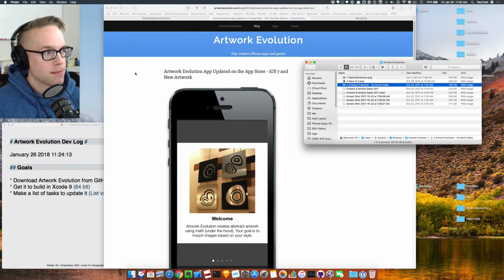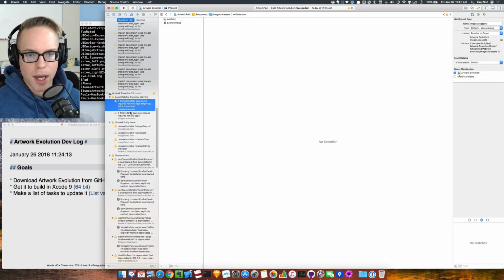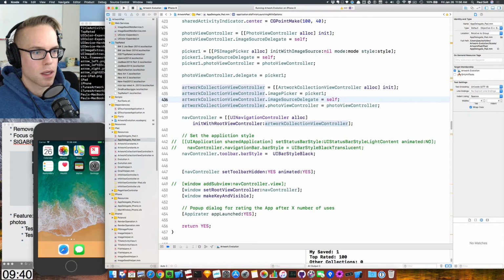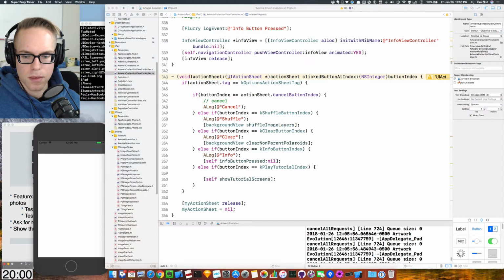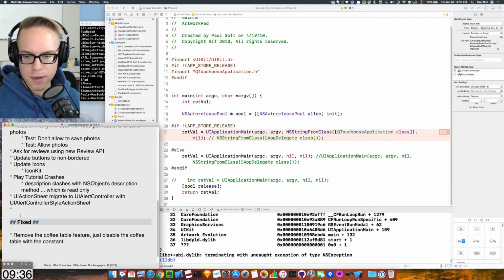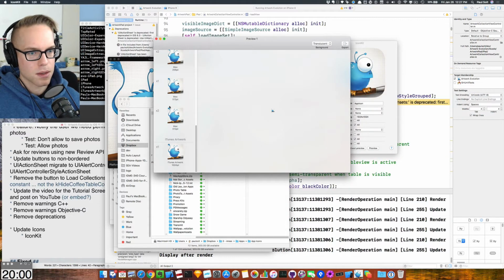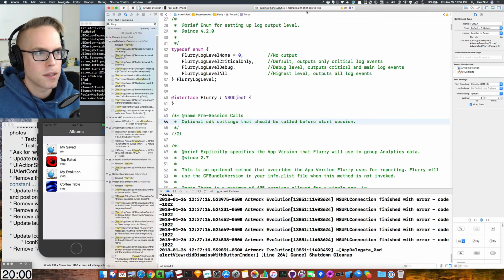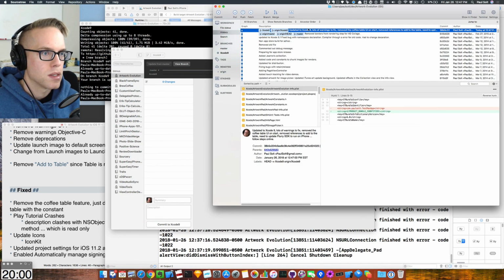Updating Artwork Evolution to iOS 7 to iOS 11 with Xcode 9 - Dev Life 1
See behind the scenes how I work with Github, GitHub Desktop, Terminal, git, Xcode, Icon Kit, and an old Objective-C app.

I'm going to show you the process of updating my apps, and some behind the scenes of making apps for iPhone.

I need to update my app, Artwork Evolution, a genetic algorithm, to iOS 11. There's a lot of code, and I haven't looked at most of it since my last iOS 7 update in 2014.

The app: iOS 10 only ... =(

I'll be submitting a new version soon, after we fix the bugs, warnings, and issues.